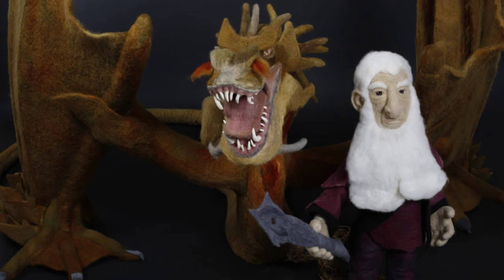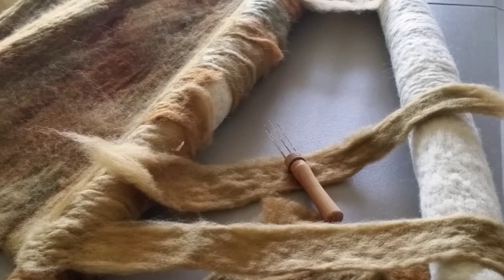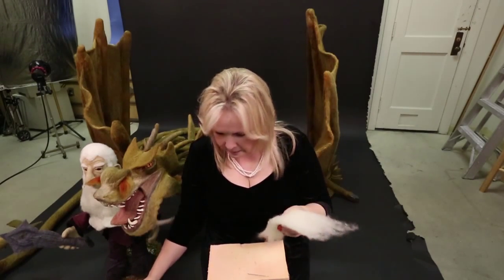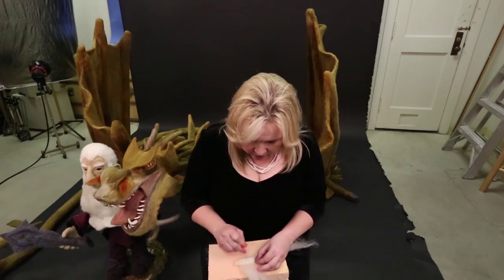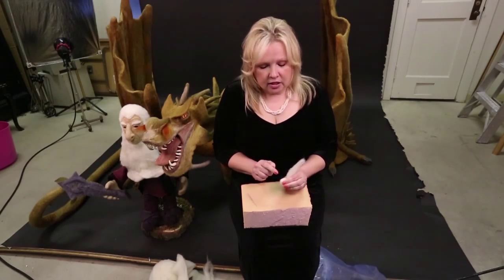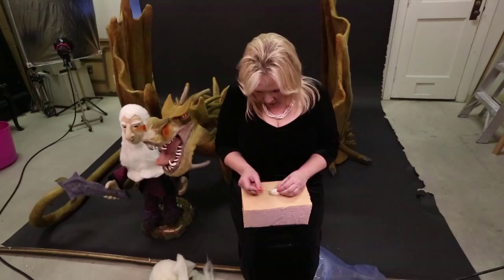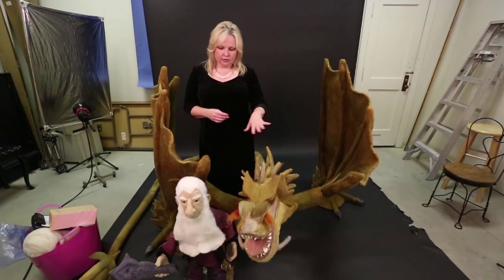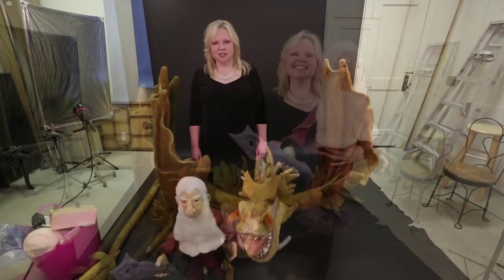How to needle felt; Introducing Smaug the Dragon and Balin the Dwarf King from The Hobbit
Needle felting is the art of meshing/condensing wool fibers together with a needle that has notches on the end of it. I needle felted Smaug and Balin from 100% wool roving. I hand-dyed all the wool and they are not built over an armature. Their inner core is the wool, needle felted as shown. I hope you enjoy the demonstration and meeting my sidekicks.